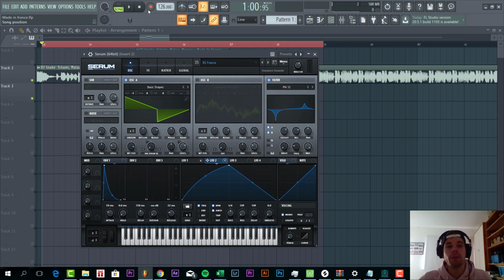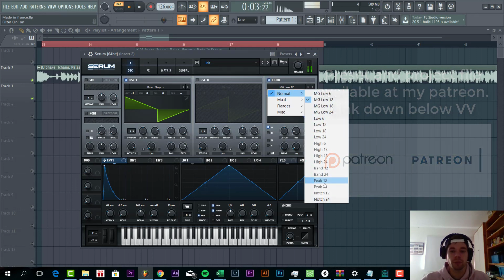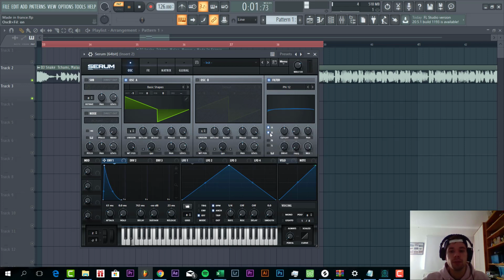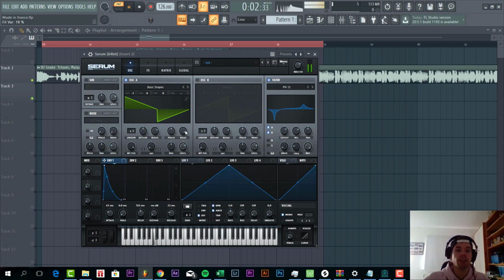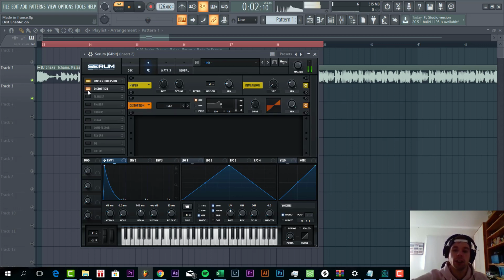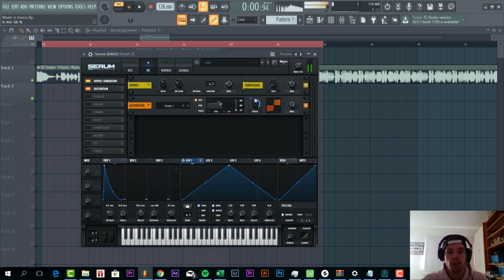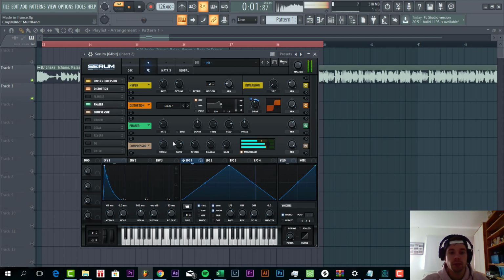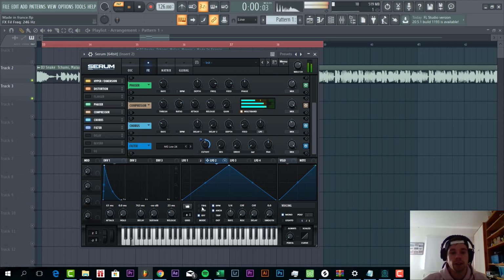How To Tchami, DJ Snake, Malaa, Mercer - Made In France [Serum Presets]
In this video we're Tchami, DJ Snake, Malaa, Mercer - Made In France. In this tutorial I show you how to make Tchami Style house in FL Studio. We're making a remake of the Tchami bass in FL Studio in the style of Made In France. I show you how to make that typical Tchami style drop bass and lead in Serum